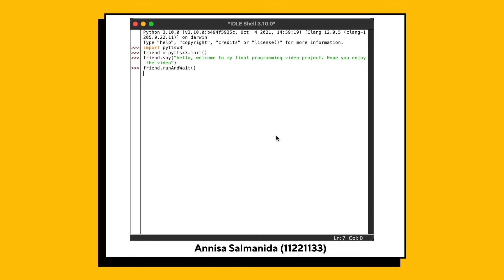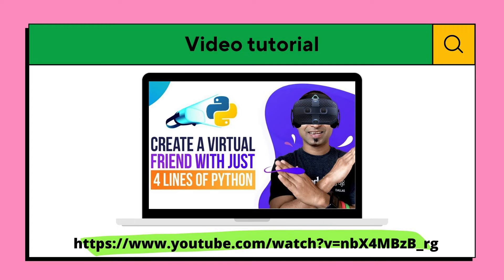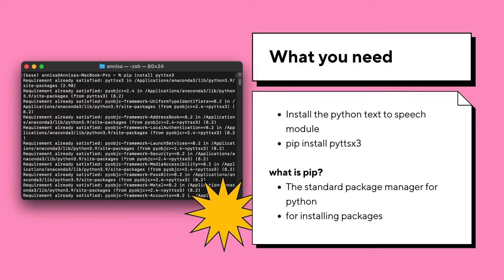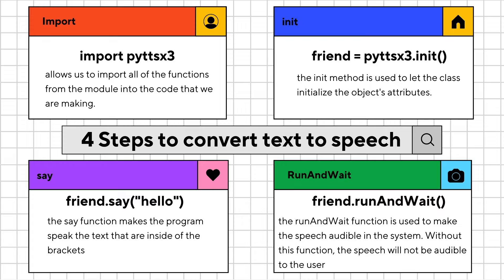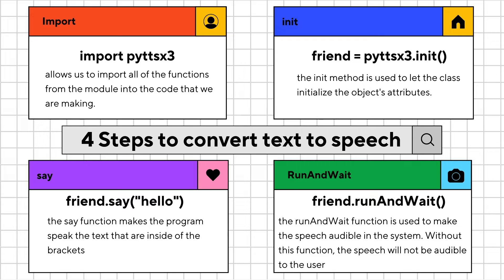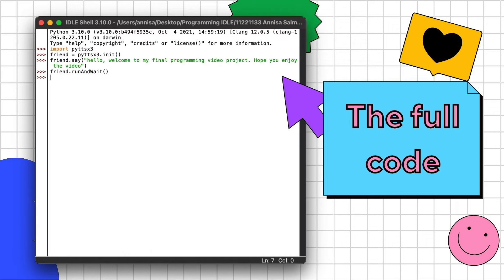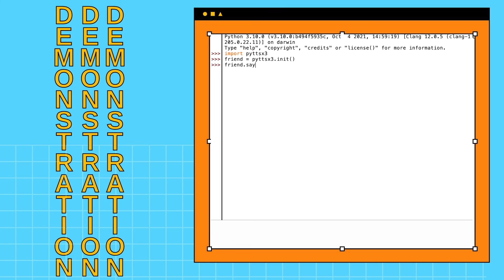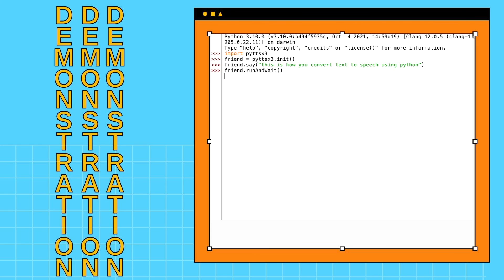SALMANIDA 1133 Final programming project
This video is about how to convert text to speech using 4 simple steps in python, this video used one of "Programming hero" video as the tutorial for the program.